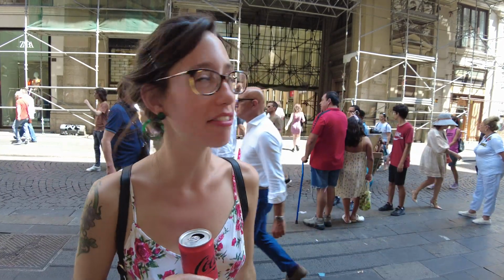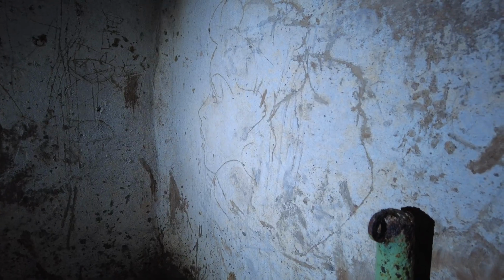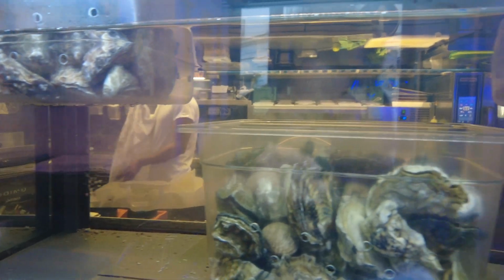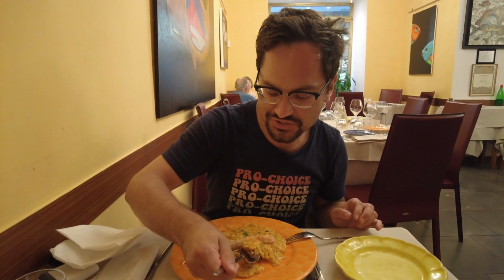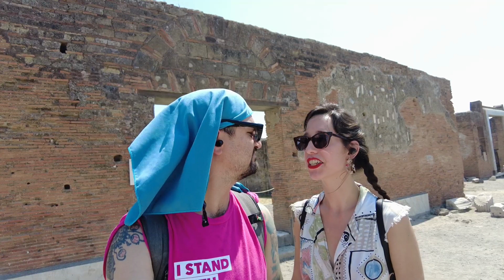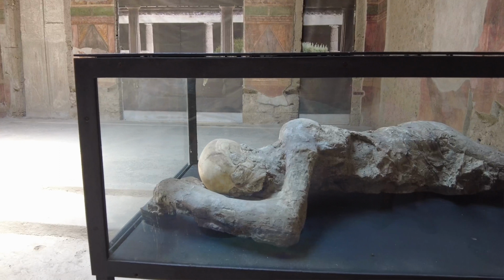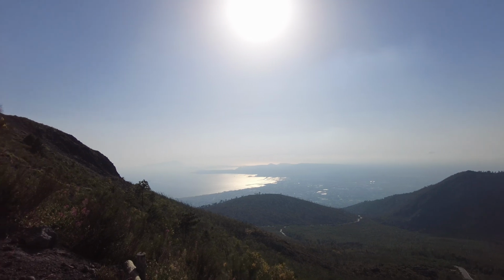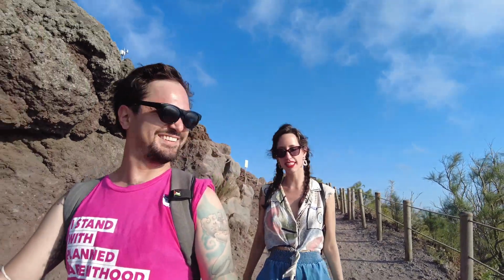NAPLES SPANISH QUARTER (HIDDEN UNDERGROUND CITY!!) + ANCIENT CITY OF POMPEI & CLIMBING MT VESUVIUS!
In this video, we start in the bustling streets of Naples (Our favorite city in Italy?), where we check out the Spanish Quarter of this bustling city. Despite the intense heat, we spend the day exploring the ancient city of Pompei, which was completely destroyed during a massive eruption of the nearby Mount Vesuvius. Somehow we find the energy the climb this ancient dormant volcano for the view of a lifetime!

Filmed in summer of 2022